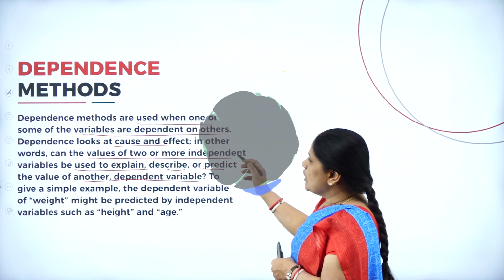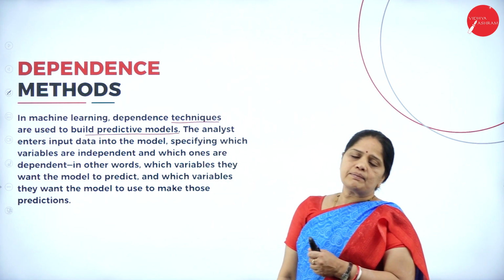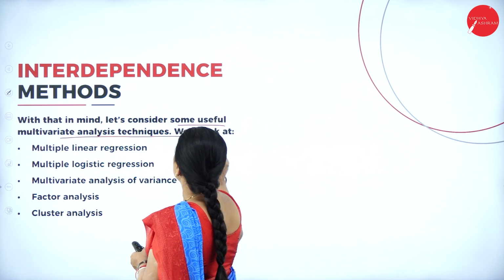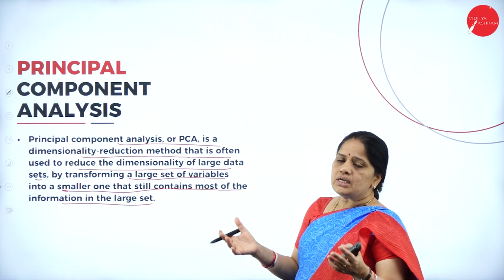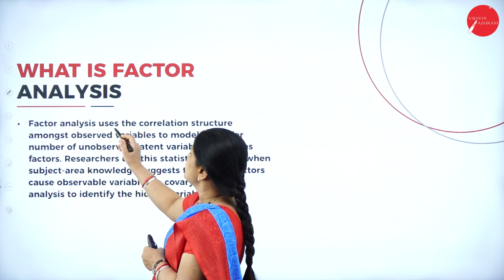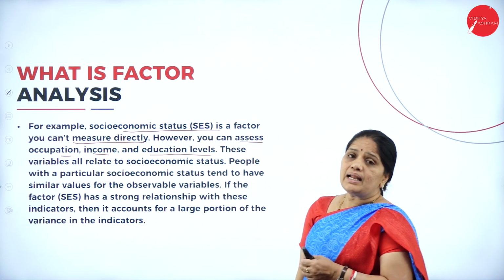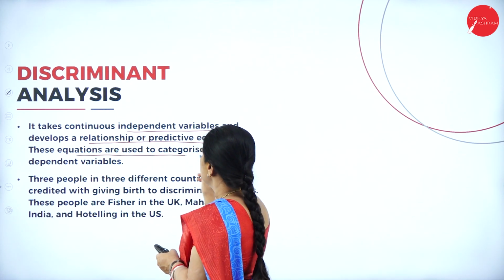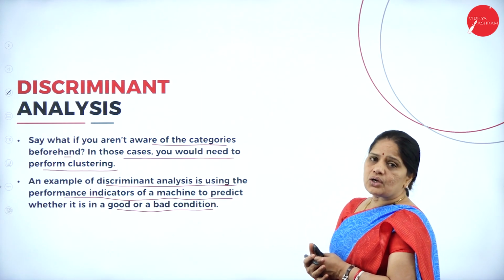DAY 27 | BUSINESS RESEARCH METHODS | V SEM | B.BA | METHODS OF ANALYSIS | L8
Course : B.BA
Semester : V SEM
Subject : BUSINESS RESEARCH METHODS
Chapter Name : METHODS OF ANALYSIS
Lecture : 8